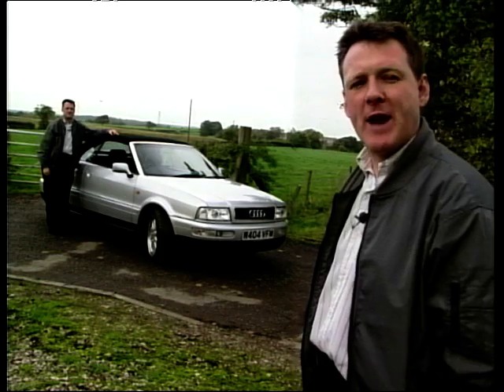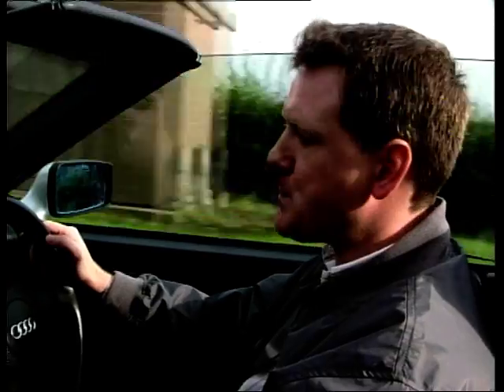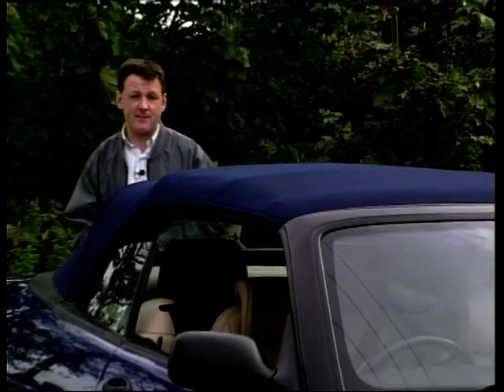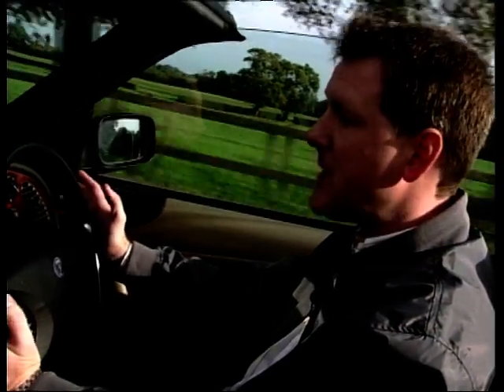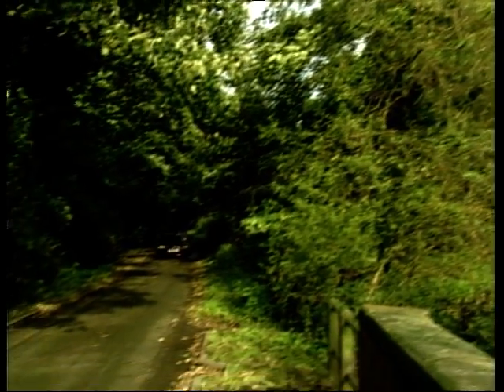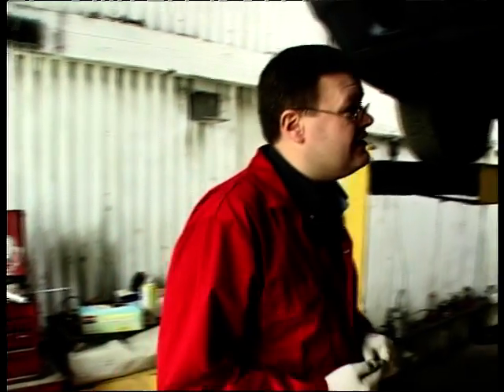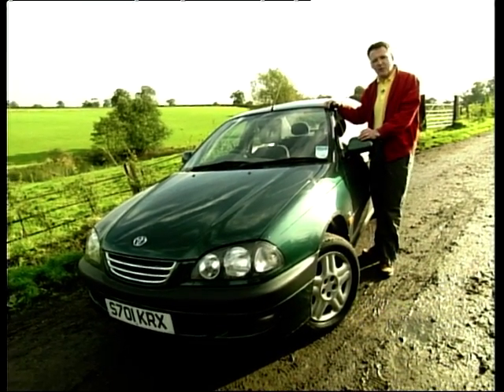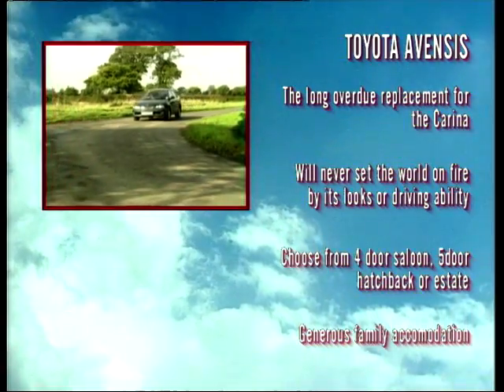Used Car Heaven: Season 3, Ep. 8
Ian Royle presents Used Car Heaven. In this episode, we compare the Saab and the Audi convertible cabriolet. Richard Hammons shows us what to look for on the inside of a car to see if it's older than the seller is telling you. Plus, we put the Honda and Toyota to the test and car doctor Simon Hughes explains how to fix a knocking drive shaft.

Social Media